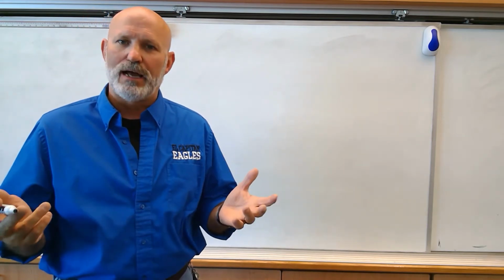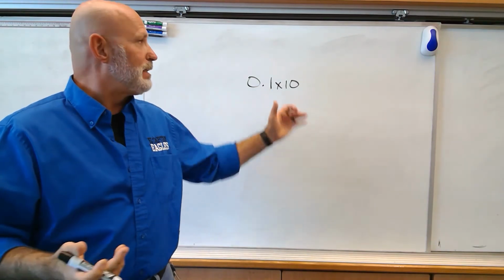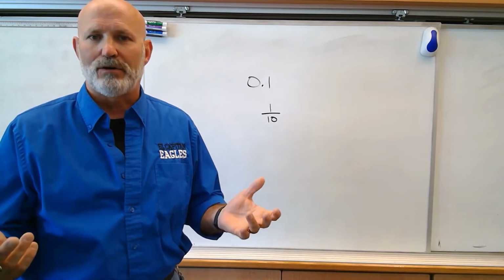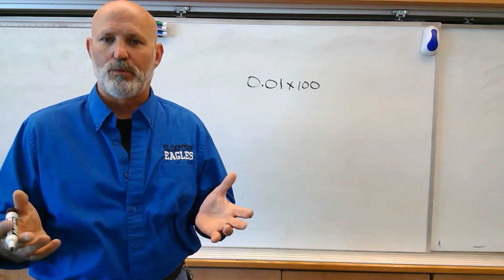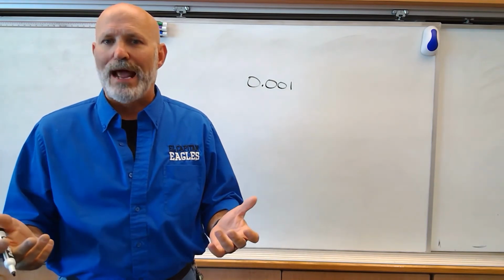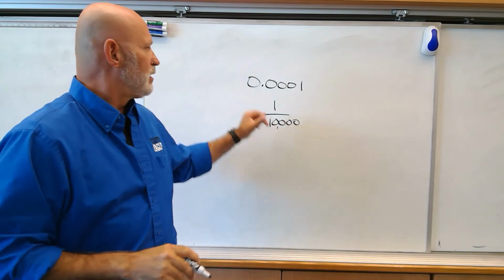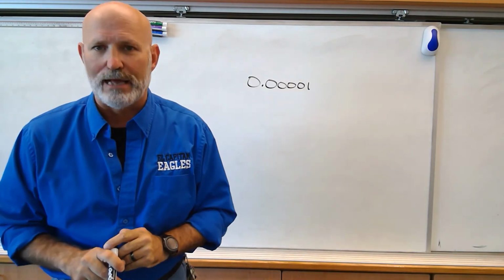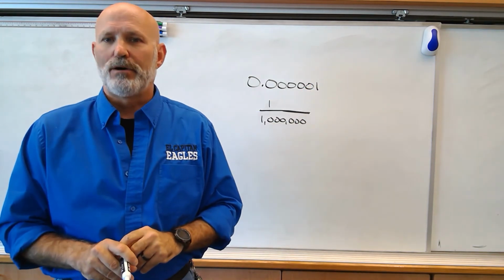Decimal Place Value Video #5